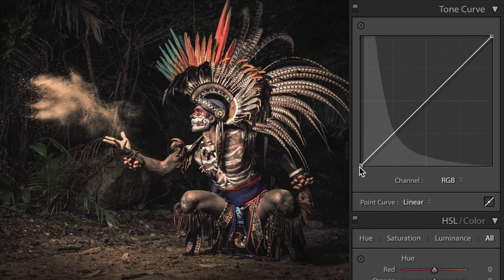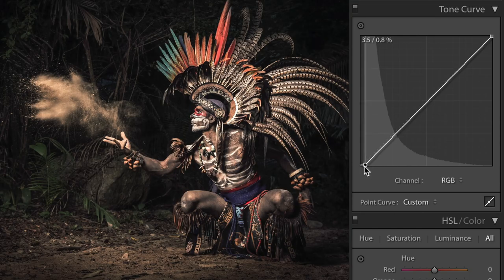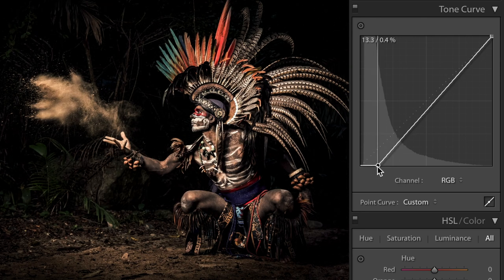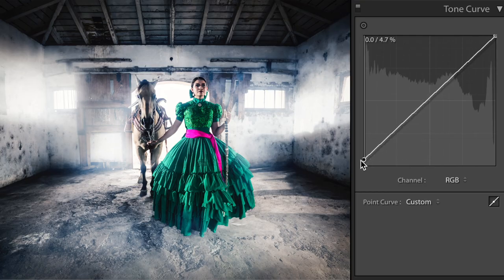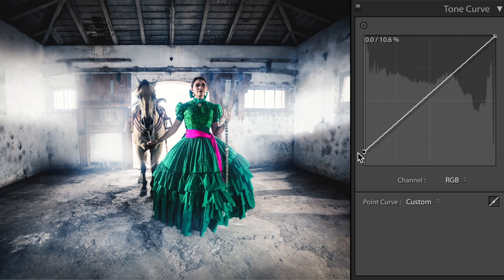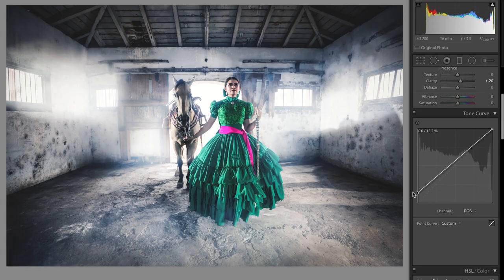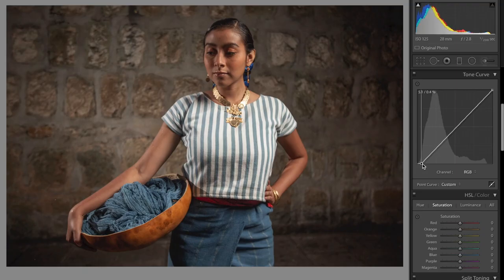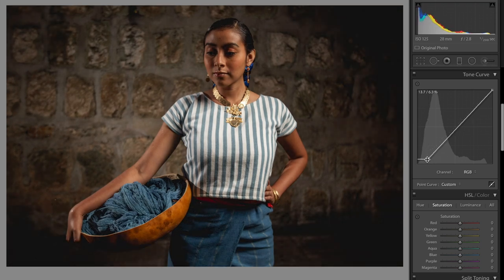Crushed vs Milky Blacks Lightroom Tutorial. Photography Jargon Explained!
The terms Crushed Blacks and Milky Blacks often get confused. In this Lightroom tutorial, I explain the differences between the two, and how to use correctly them in your photography.

Highlights:

- What are crushed blacks?
- When to use crushed blacks?
- How to get the look in Lightroom
- What are lifted blacks?

Transcript:

I’ve been noticing people misusing the terms crushed blacks and milky blacks a lot recently. The two terms involve changes on the shadow side of your photo's histogram. But they are not the same!

So, I thought I’d carry out my civic duty and make a quick video to clear things up. Because there is nothing worse than dropping some industry jargon into a conversation with a client. And then have them correct you.

Right, what are Crushed Blacks?

The crushed black, or sometimes it’s called the clipped black, look is achieved by taking the shadow areas of your image and making them black. Basically, you’re ‘crushing’ multiple shades of dark grey into just pure black.

When should you use this look?

It’s a stylistic choice. You can use this whenever you want. But before you go and crush the blacks in all your photos, it helps if you understand the psychology behind this look. In other words, how will it affect people looking at your photos?

When you crush the blacks in a photo you’re removing detail from the image - the shadow detail. That means that technically you’re making the photo worse. So why do it?

A few reasons. When you crush the blacks, you increase the contrast in your image. And because your brain is designed to focus on high contrast areas (it’s an evolutionary thing to stop you from getting attacked by dinosaurs or something).

Either way higher contrast images are easier to process - and so more appealing to our brains. There are other reasons when this look can be beneficial.
Crushed blacks can remove clutter from a dark background, making the subject stand out more.

It can also make a photo more dramatic because it recreates some of the properties of a single hard light source.

How do you get the crushed black look?

Just open up the curve panel in Photoshop, Lightroom, or whatever editor you use. I’ll use Lightroom.

You can see my image histogram is displayed under the curve. The left side of the graph is the shadows side, the right side is the highlight side.

To crush the blacks we drag the bottom left point to the right. Compressing the shadow information into fewer shades. There is no fixed rule for this. So adjust to your taste and to what fits your image.

Next, what are Milky Blacks?

This look is achieved by lifting the black point in your image. This means that any pixels in your image that were black are now a shade of dark grey. It’s as if you added a few drops of milk to a black coffee. Kind of.

I had to research this bit, but it looks like the milky black look has its roots in old films. Cameras at the time did not have the dynamic range of today’s gear. To correctly expose images, they had to make concessions and this was one of them. The look became emblematic of a golden age in cinema and then people started emulating in a digital age. Which is why people often call it cinematic.

It’s become popular in the last few years because many photo apps incorporated it into their ‘vintage’ filters. As with all things that trend, many people love it, but some really really hate it. As with any stylistic choice, only use it when it fits the mood of your image or video. The key to any stylistic decision is that it needs to fit your story. Don’t just use this new trick because you’ve just learned it on YouTube. Understand what it does, how it makes people feel, and then see how you can use it correctly.

In fact, I’d say the reason so many people dislike this look is not that it has been overused, but because it has been badly used.

How do I get the look?

Go back into your curve panel Grab that same point on the left side of your graph. But instead of dragging it right along the x-axis - you’re going to lift it up. This is why it’s called ‘lifting the blacks’. Unlike crushing the blacks, lifting them reduces the contrast in your image. If you overuse it you can get this muddy incoherent mess. So you might not want to overdo it.

The last thing I want to say is that you can actually use these two looks together! In fact, that is probably why so many people get confused. In this image, I’m crushing the blacks AND lifting them. It is a nice way to get that cinematic look AND some nice contrast.